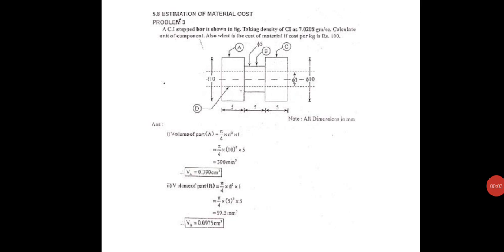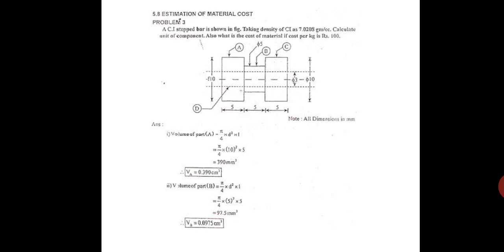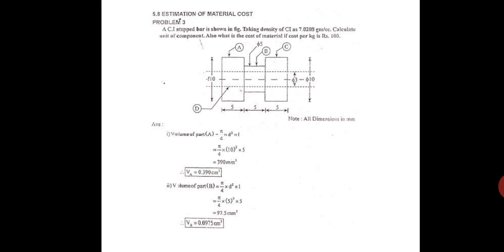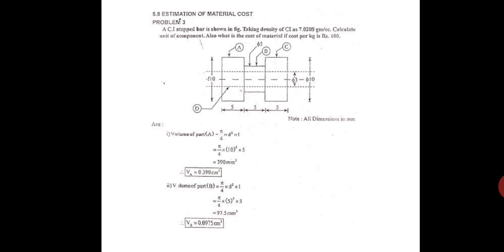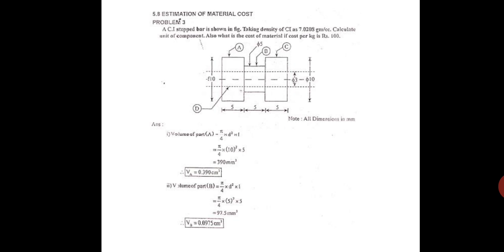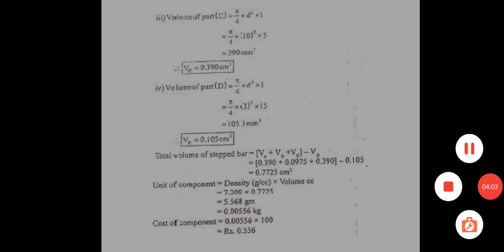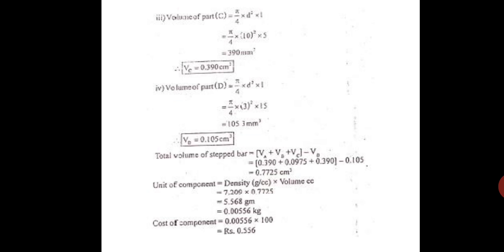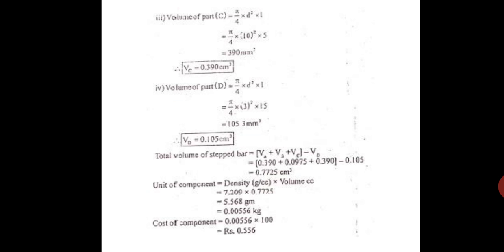Economics 18ME51, Mod 5, Numerical 1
To find Volume and Weight per unit